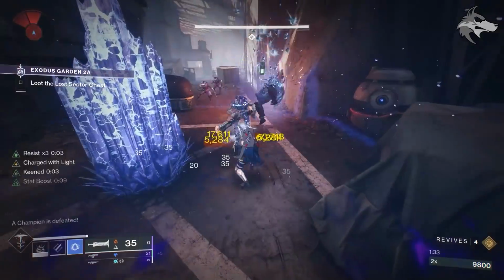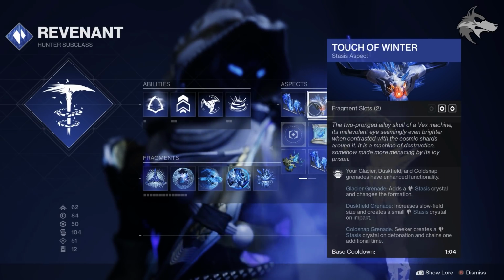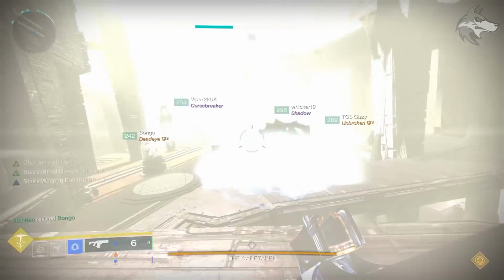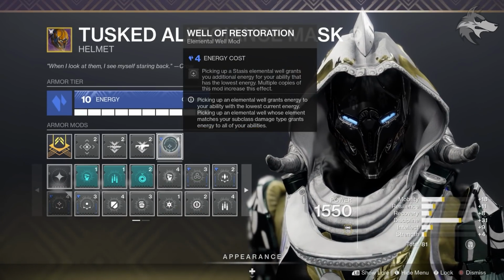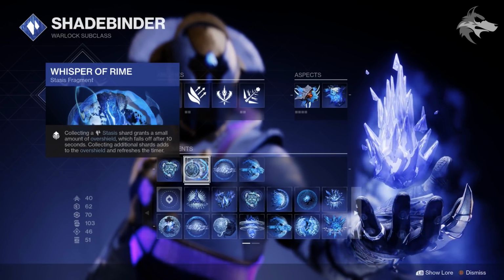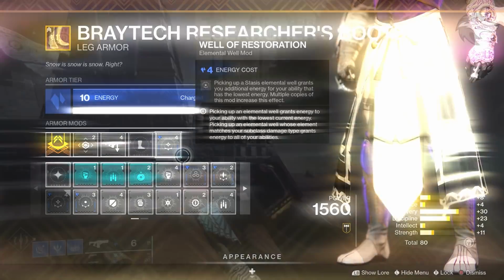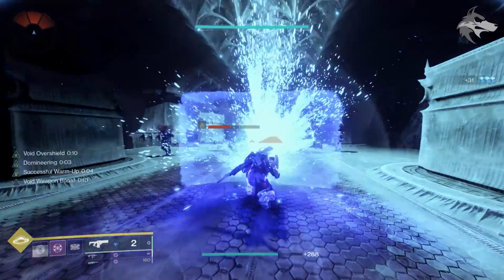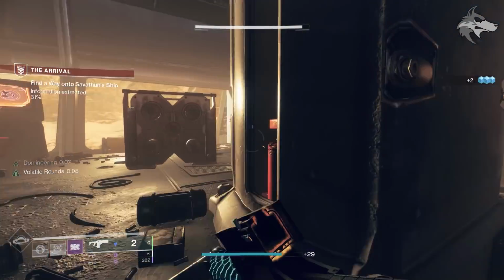Destiny 2: These INSTANT Grenade Builds are FILTHY!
Destiny 2: EPIC New Instant / Infinite Grenade Builds in Witch Queen! Lets take a look at some Awesome Setups, Enhanced Demolitionist and How to Get MASSIVE Grenade Energy Returns for all classes (Season of The Risen)
▻SEASON 16 & WITCH QUEEN NEWS